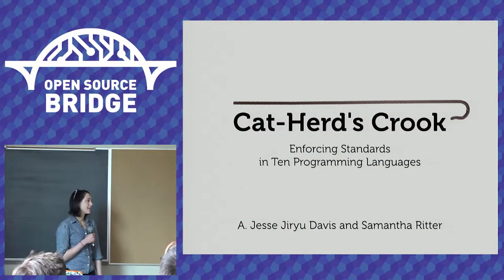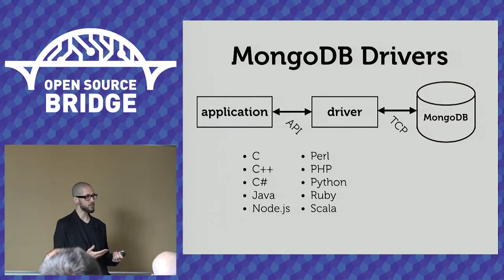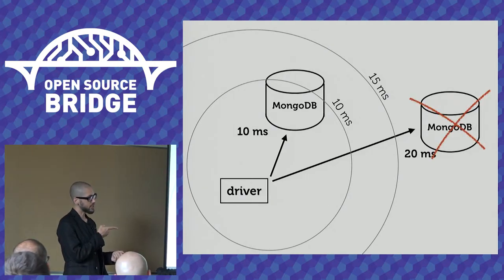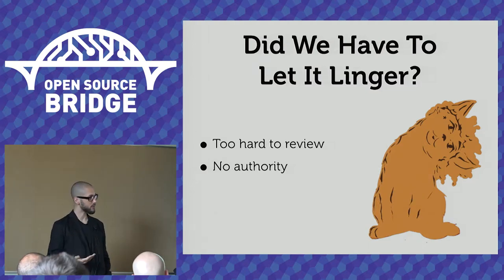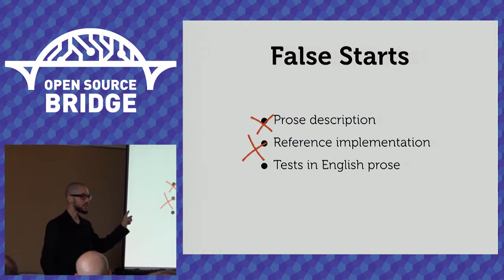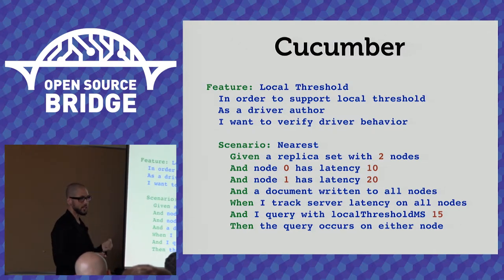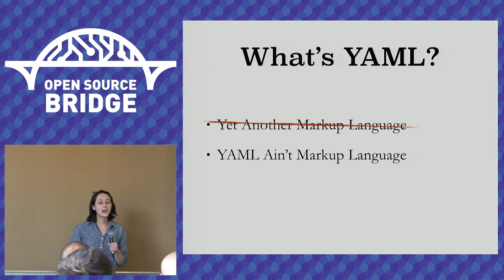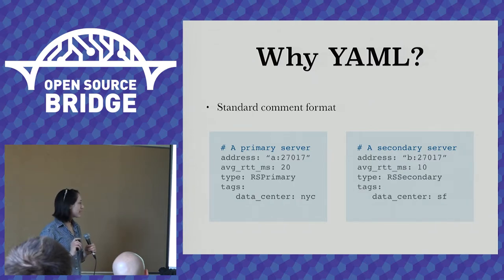OSB 2015 - Cat-herd's Crook: Enforcing Standards in 10 Programming Languages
A. Jesse Jiryu Davis & Samantha Ritter
At MongoDB we write open source database drivers in ten programming languages. Ideally, all behave the same. We also help developers in the MongoDB community replicate our libraries’ behavior in even more (and more exotic) languages. How can we herd these cats along the same track? For years we failed, but we’ve recently gained momentum on standardizing our libraries. Testable, machine-readable specs prove which code conforms and which does not.